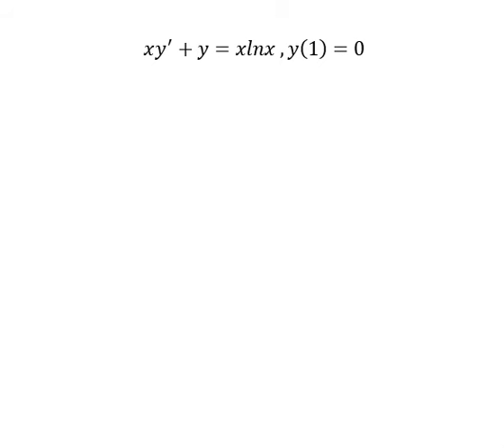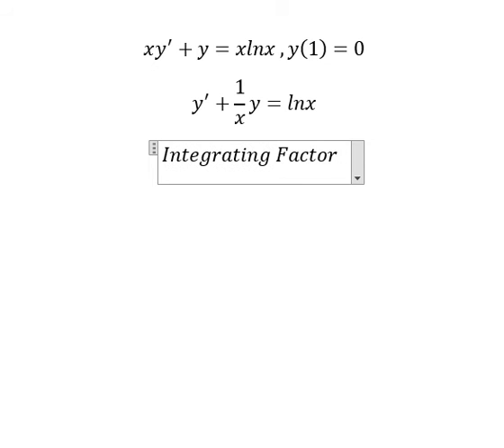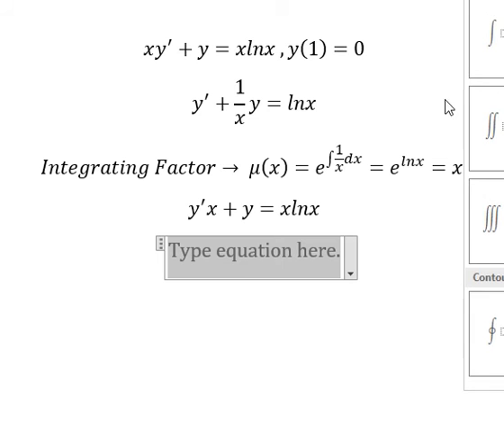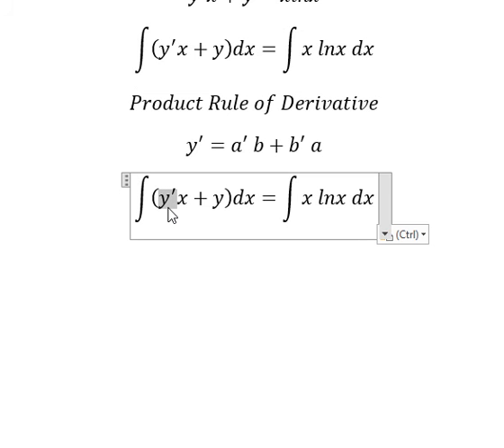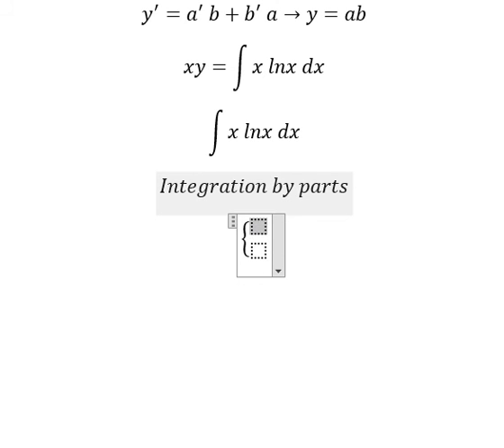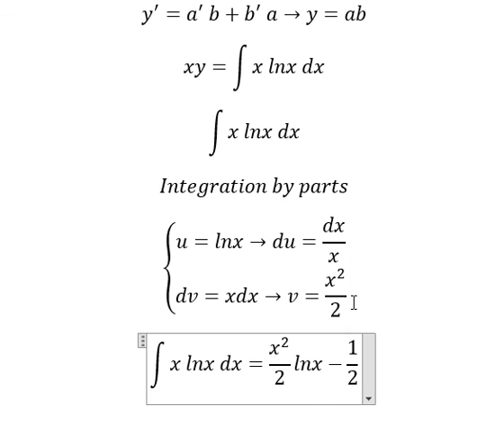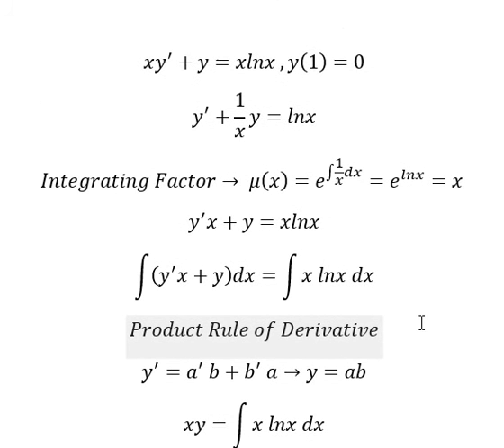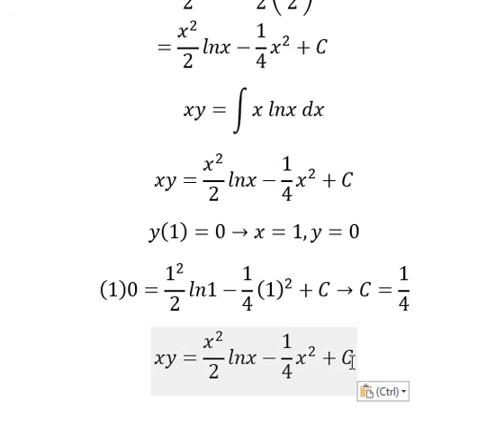Calculus Help: Linear Differential Equations - Integrating Factor - xy'+y=xlnx ,y(1)=0